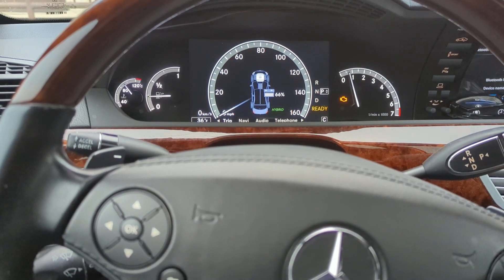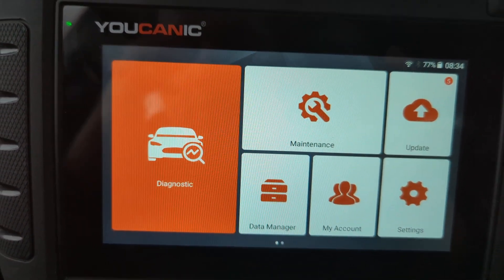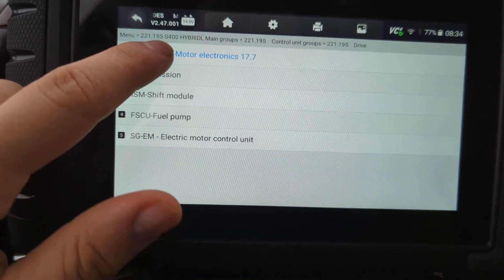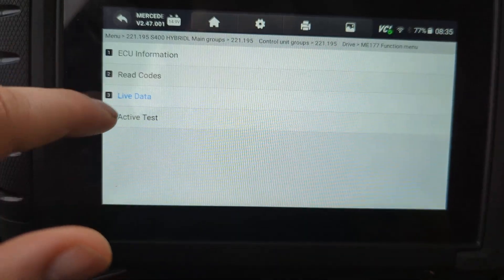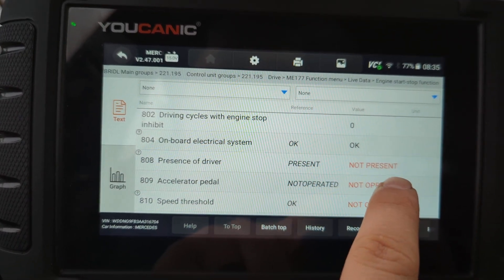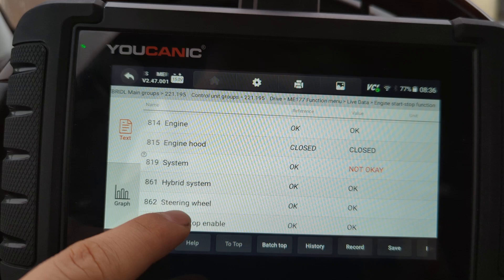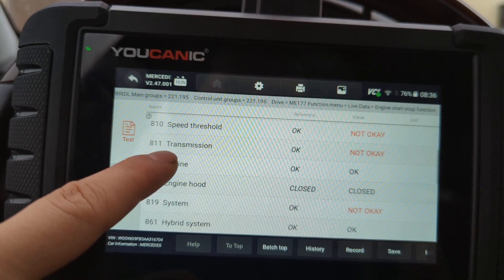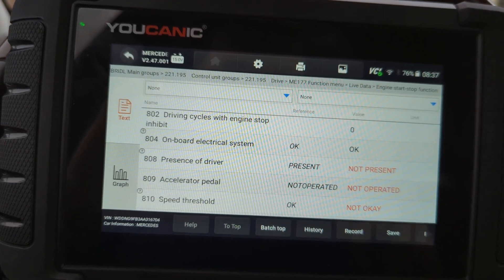How to Find Out Why Engine Start/Stop Echo Function is not Working using YOUCANIC Scanner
This video provides a comprehensive guide on troubleshooting and fixing issues with the engine start/stop echo function in a vehicle using the YOUCANIC scanner. The video takes viewers through each step of the process, including the necessary tools required, how to connect the scanner to the car, and how to interpret the scan results. The step-by-step instructions, along with clear visuals, make it easy for viewers to follow along and identify any potential issues with their car's engine start/stop echo function. The video covers a range of potential issues that could prevent the function from working, and is suitable for both experienced and novice mechanics, as it provides valuable insights into the use of diagnostic tools and how to fix the problem. It is an excellent resource for car owners who want to save money on repairs by identifying and fixing the problem themselves.